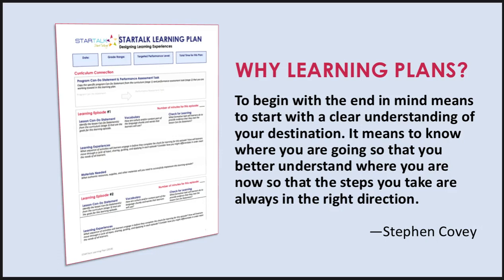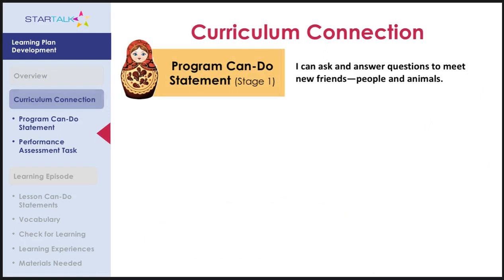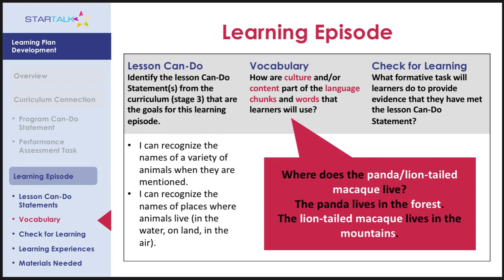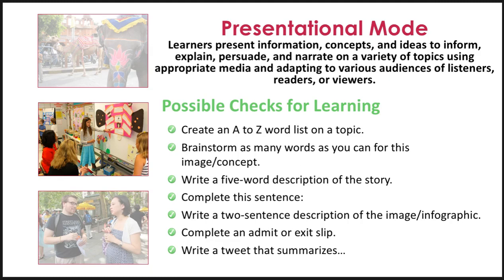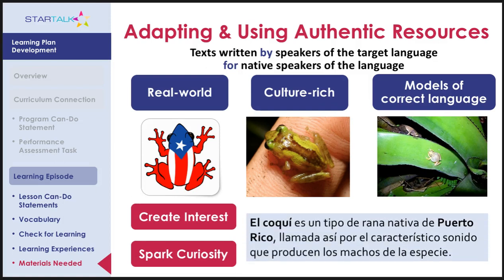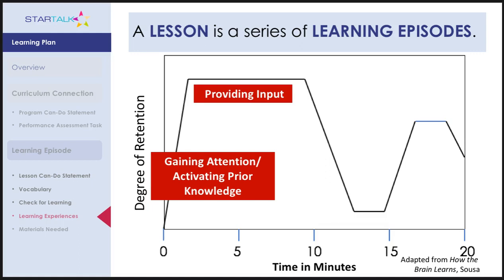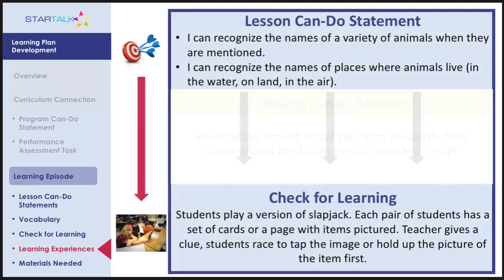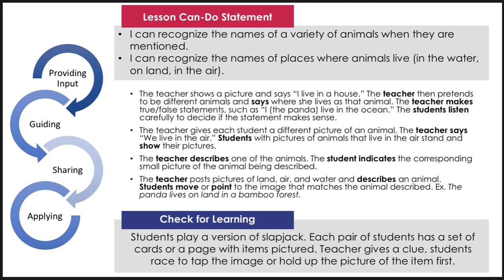STARTALK Learning Plan Training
This video presentation has been developed to provide detailed instructions on how to complete the STARTALK Learning Plan Template and will help instructors to:

• plan lessons aligned to the approved curriculum of a program,
• sequence learning episodes and activities to maximize learning
• determine how to check learners have met the lesson Can-Do Statement.